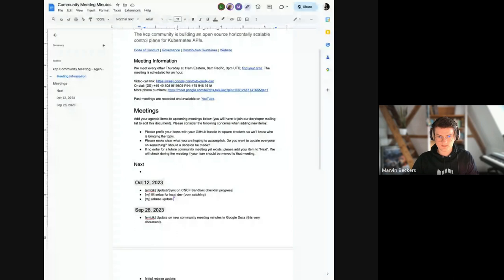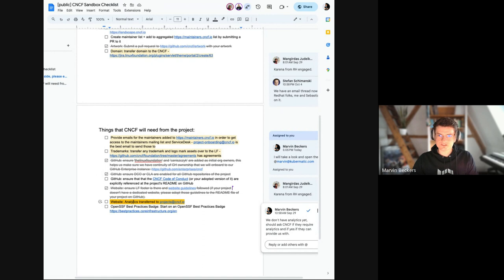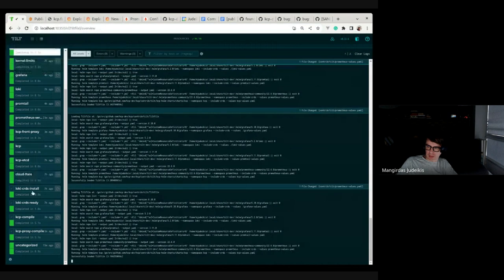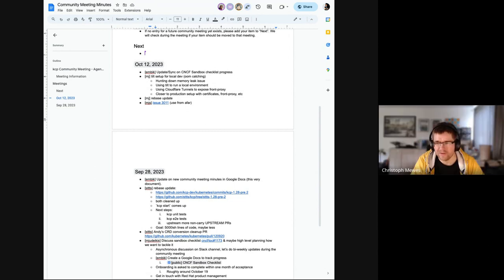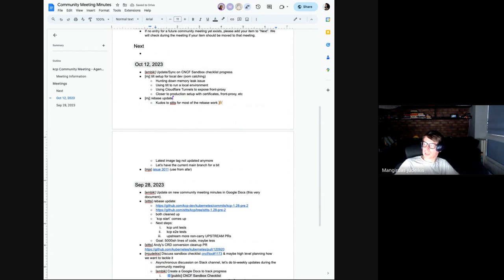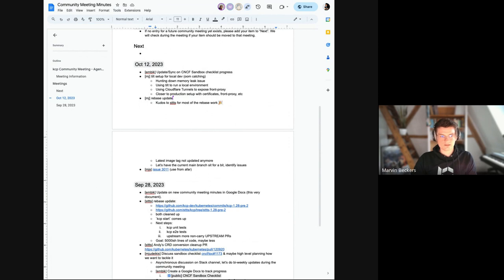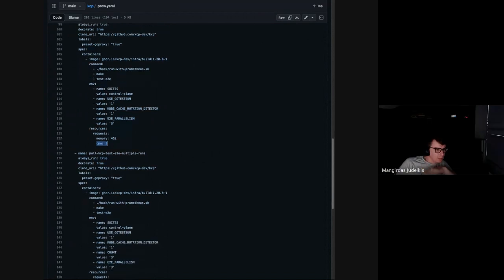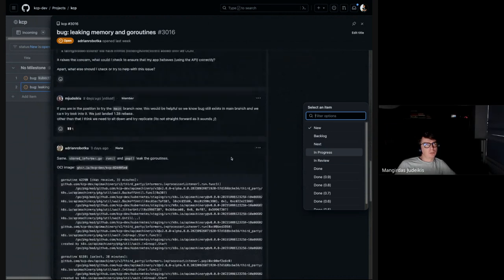Community Meeting, October 12, 2023